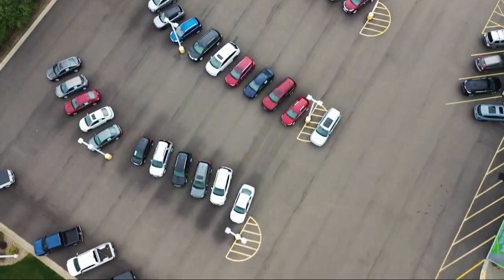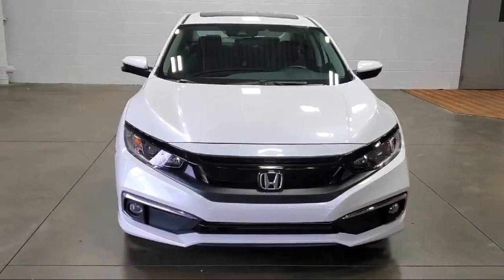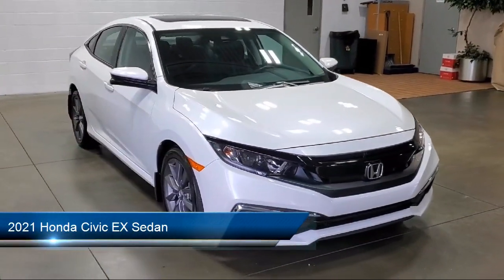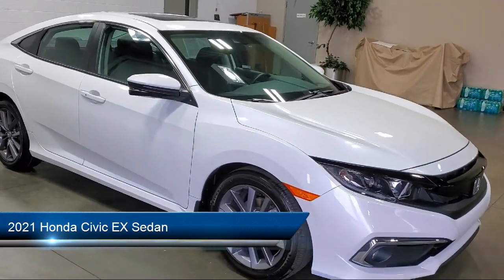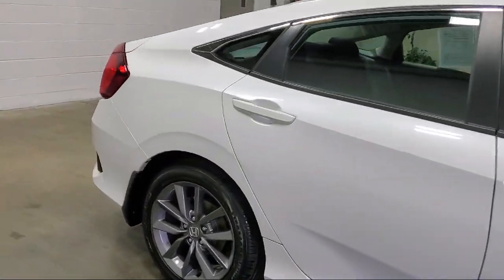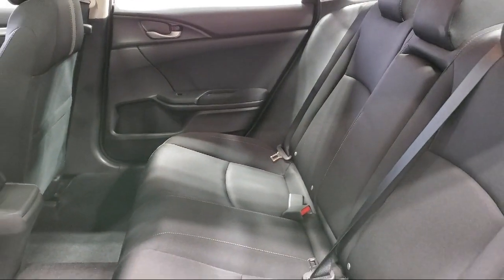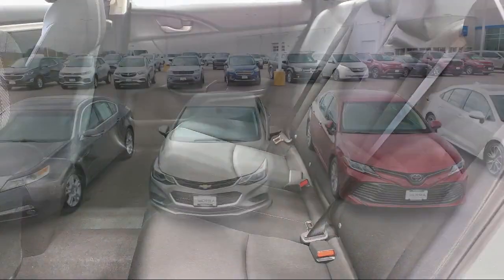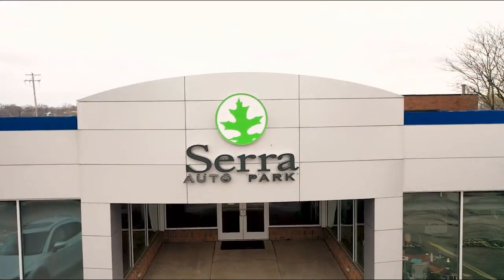2021 Honda Civic EX Sedan Akron Canton Wadsworth Cuyahoga Falls Green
2021 Honda Civic EX Sedan Stock Number: P6242H Vin:19XFC1F31ME000546.